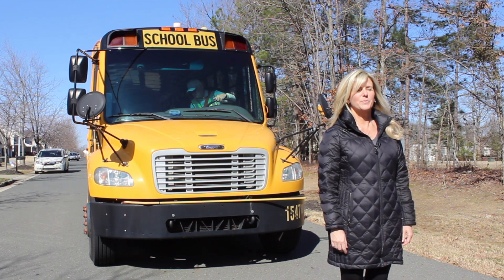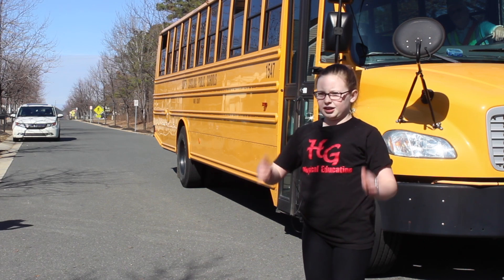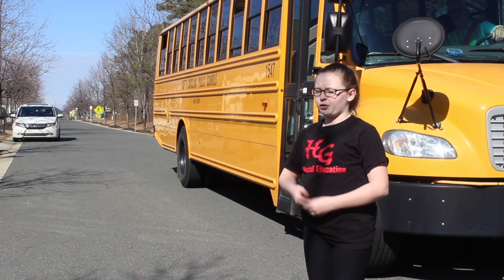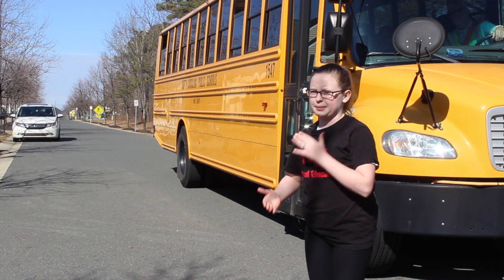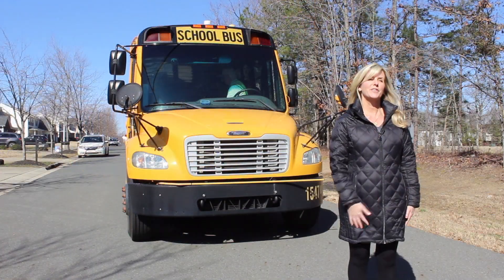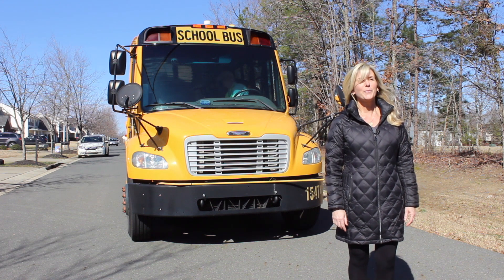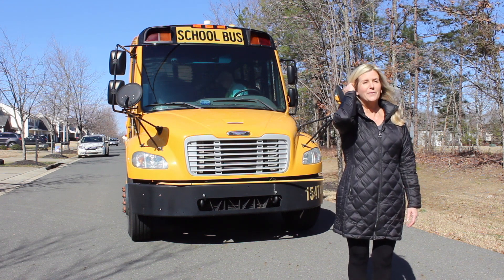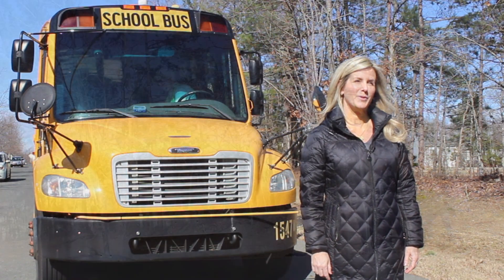Holly Grove Middle students compete in Samsung Solve for Tomorrow contest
Holly Grove Middle School sixth graders won at the state level in the Samsung Solve for Tomorrow contest and are now trying to win the national contest.